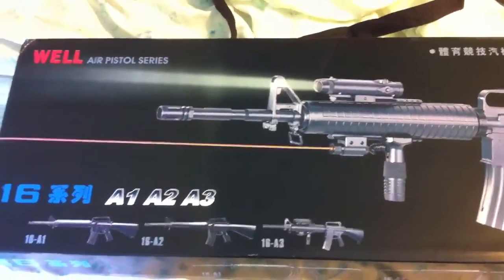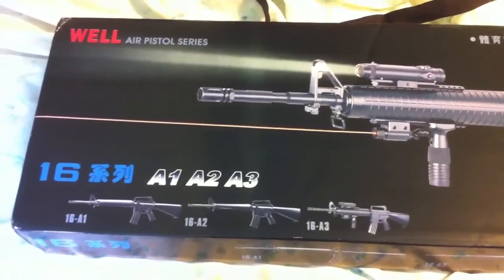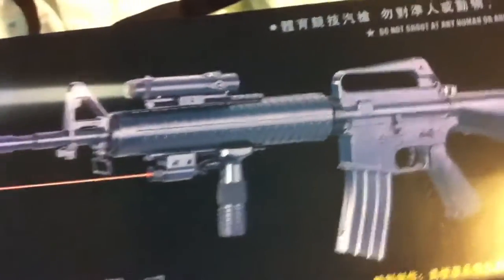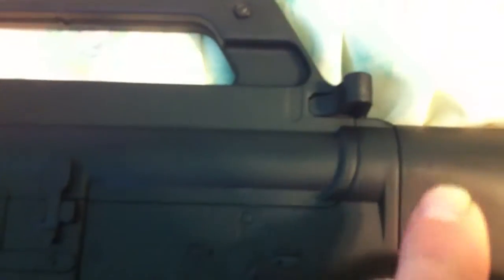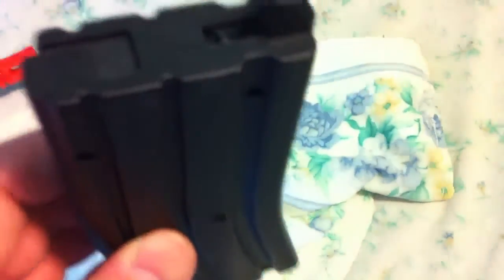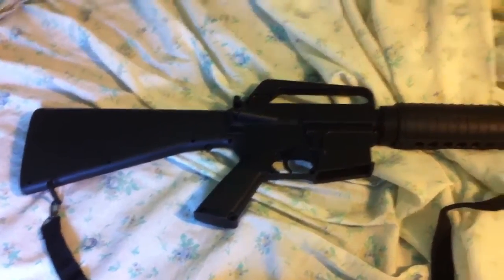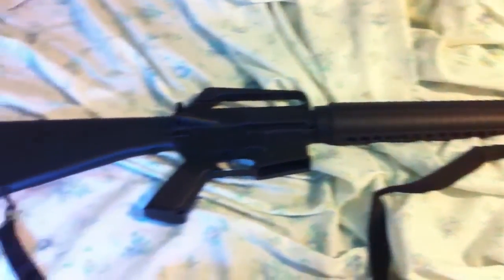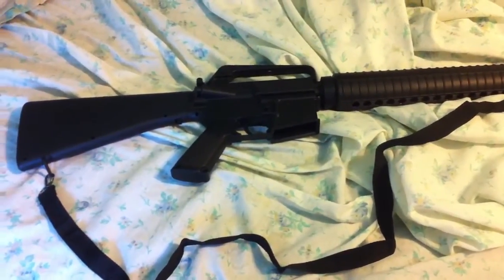Well M16A2 review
This is a review of the Well M16A2 airsoft spring gun.